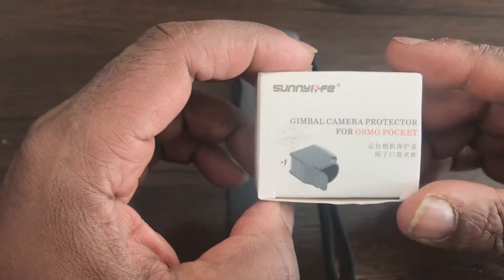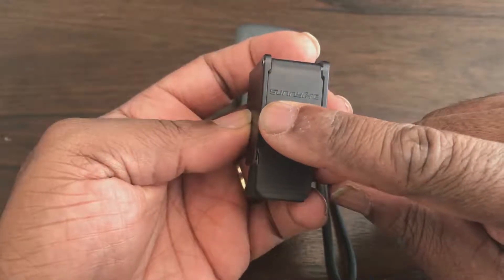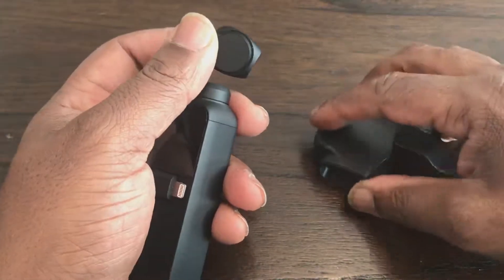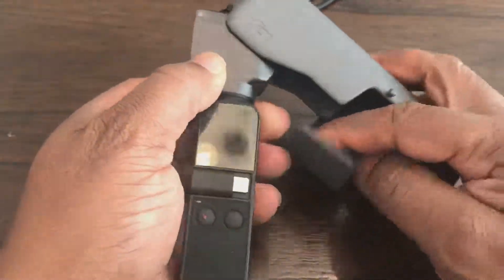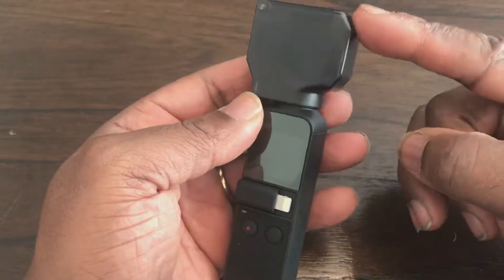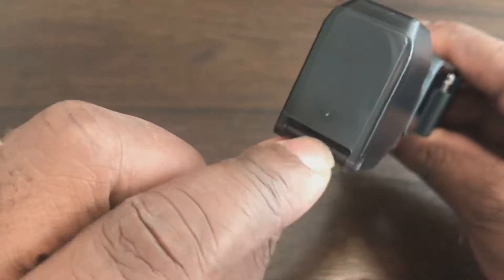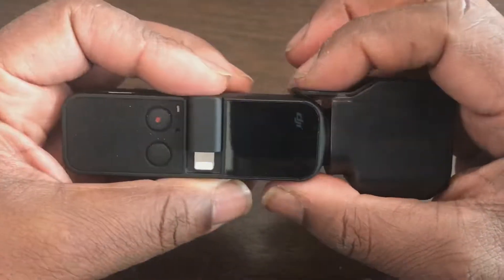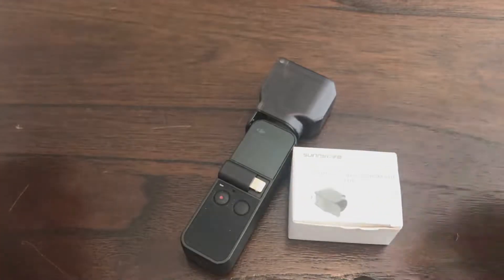DJI Osmo Pocket Lens cover by Sunnylife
Provide all-round protection for gimbal and lens, scratch-proof & bump-proof & dust-proof

- Protects Gimbal and camera from collision during

transportation and in cases

- Easy to install and remove, small and practical                                                                                                                                                                                                                                                                                                  Specification:

Material: Plastic

Color: Transparent gray

Fit for: OSMO POCKET

Specifications:

scratch-proof & bump-proof & dust-proof